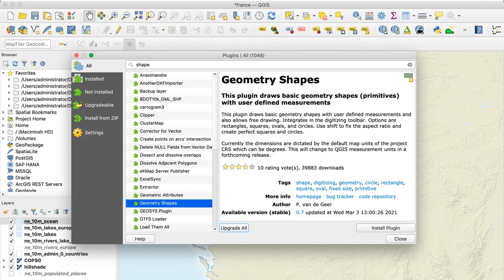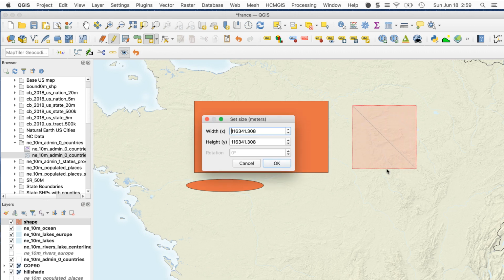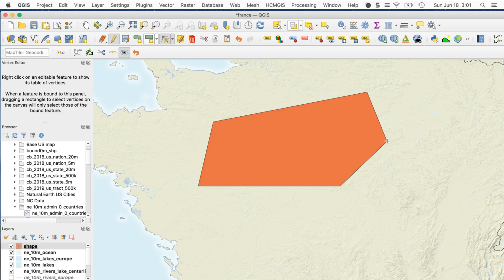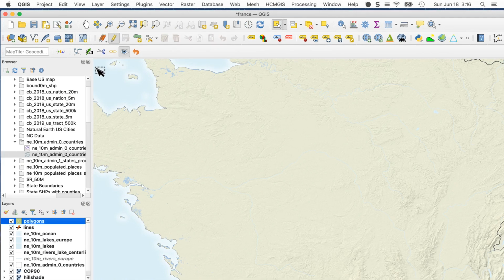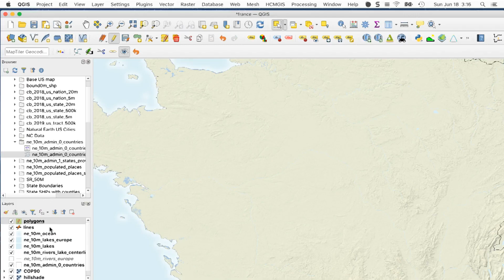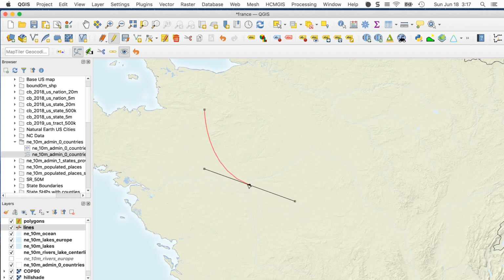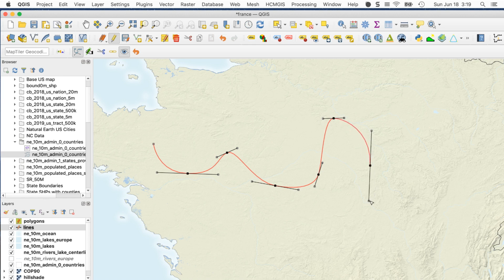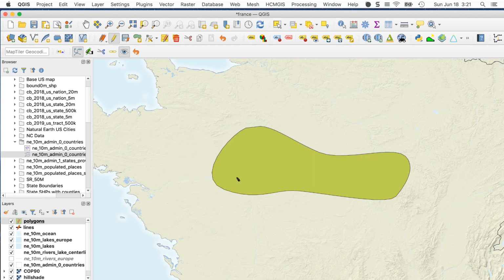Drawing Curved Shapes in QGIS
This video shows two ways to get curved shapes in QGIS when adding features manually. This is a big change from the built-in tools, which can only draw straight segments, and allows for more accurate digitizing of features such as rivers, roads, and irregular areas.